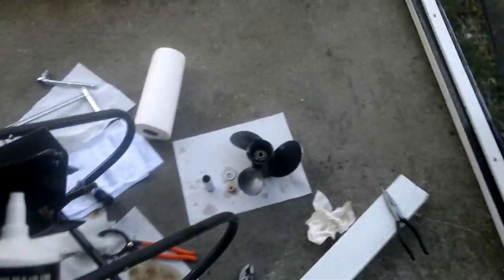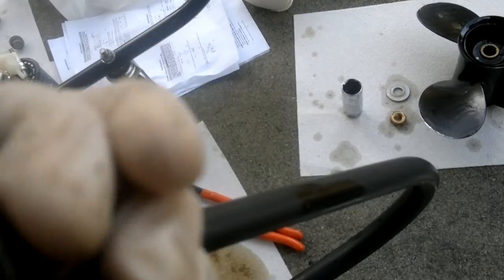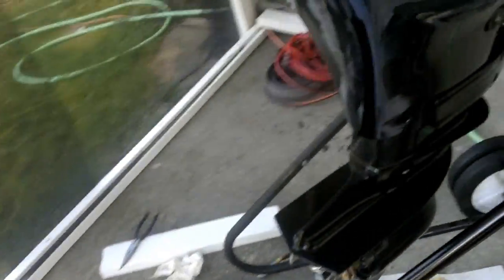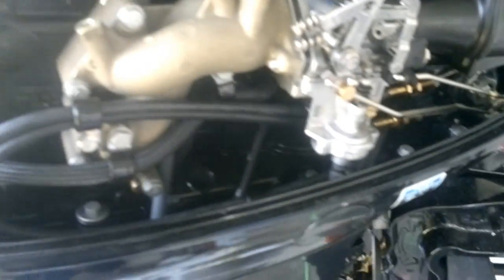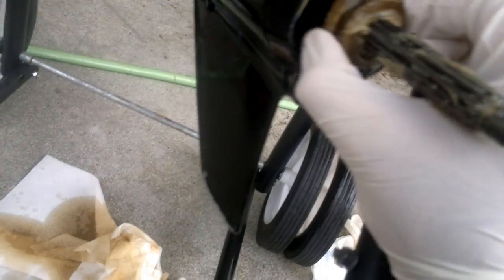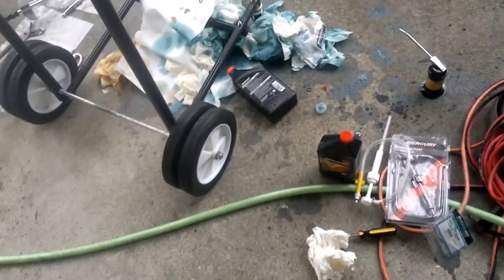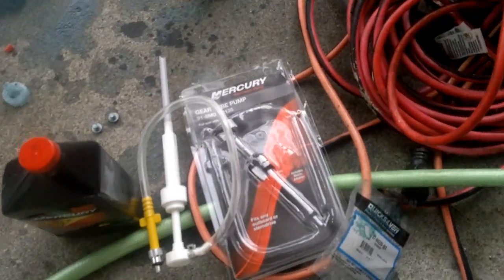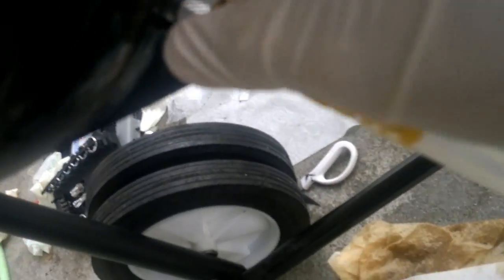Mercury Outboard Motor Annual Service Step by step guide 4/5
This is a guide for the Mercury Four Stroke Outboard Engines Annual Service in a Step by step guide for hands-on DIY servicing of your boat engine.
There are 5 parts with an index at the start of each part.
Part 1: Introduction, Oil draining and Prop removal.
Part 2: Prop Removal Part 2 and Inspection
Part 3: Spark Plugs and Fuel Filter
Part 4: Greasing, Prop Assembly and Gear Oil Change
Part 5: Oil Change and completion.